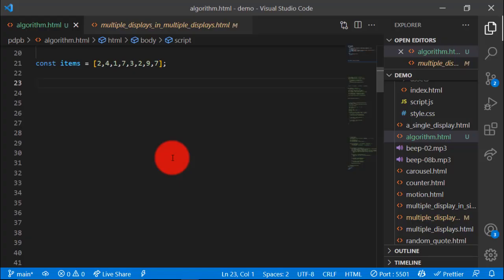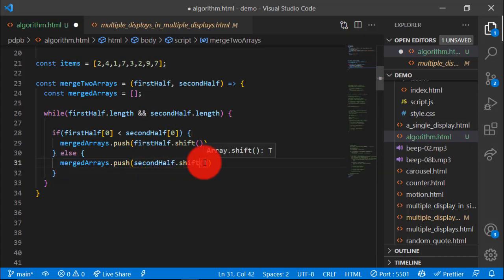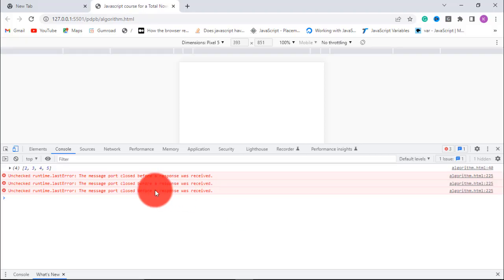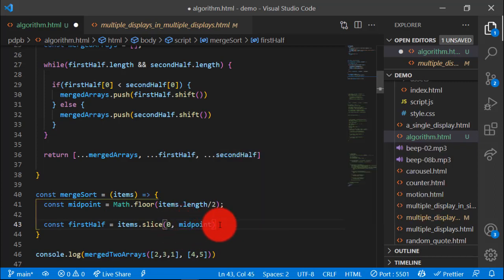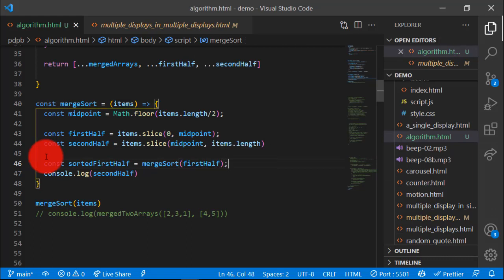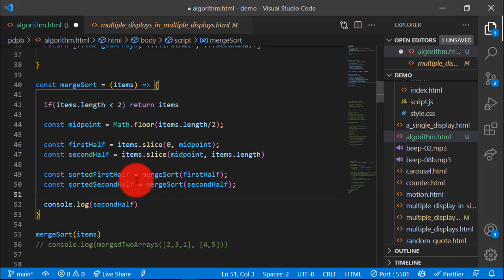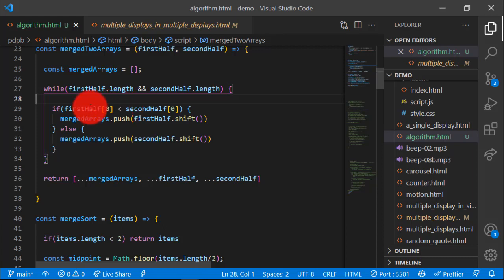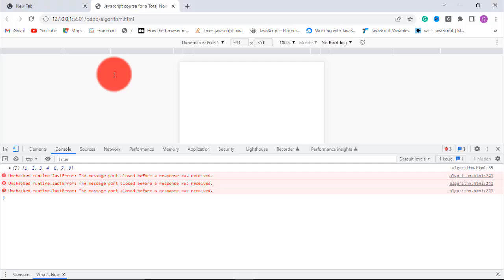Merge sort algorithm with example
Welcome to this tutorial, in this tutorial, you will learn about Merge sort algorithm.

Merge sort algorithm is one of the optimal sorting algorithm in computer science. It works by dividing arrays into two continuously until each of the array only contains an element; then, it sort them.

Merge sort algorithm is an example of divide and conquer strategy in which things are divided into smaller units that can easily be handled. That is why merge sort algorithm divides arrays into two equal halves until there are only an element in each of the available arrays.